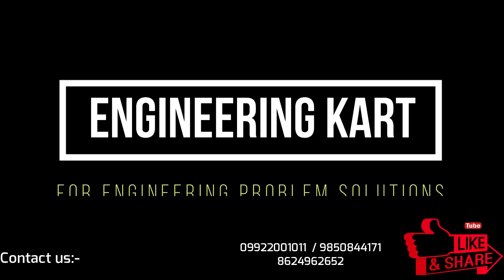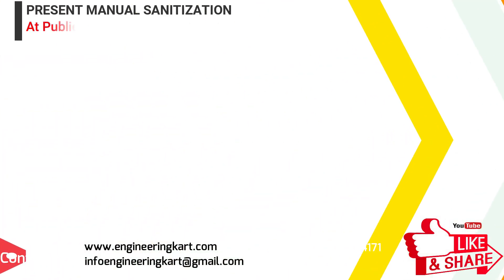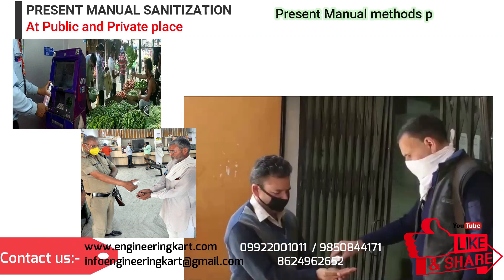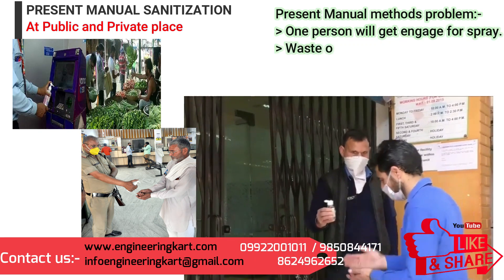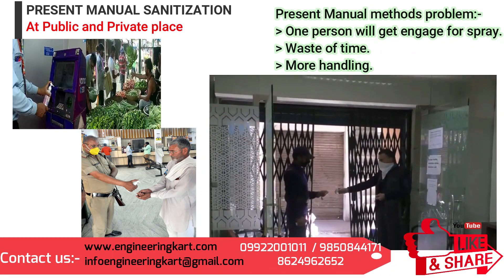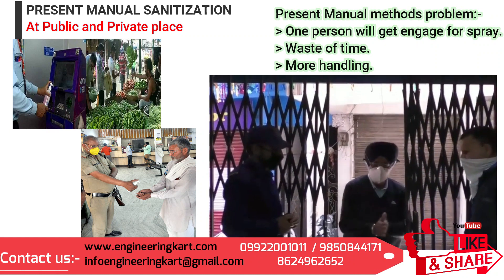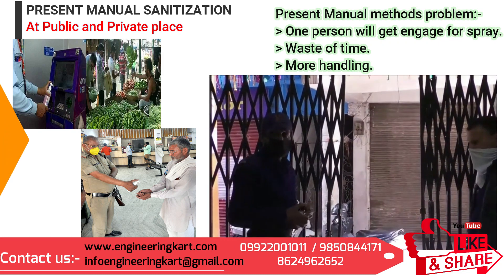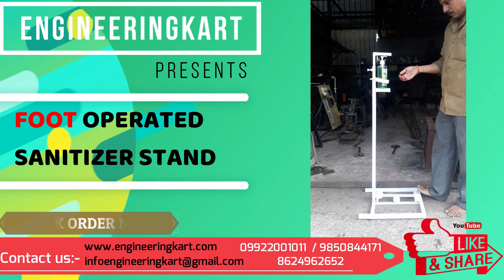DIY FOOT OPERATOR HAND SANITIZER DISPENSER | FOOT OPERATED HAND WASH |FOOT OPERATED SANITIZER STAND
PRESENTLY, WE ARE FACING CARONA COVID 19 IS THE MAJOR PROBLEM , AND IT IS SPREADING IN THE WORLD FASTLY,
AS PER RULES AND REGULATIONS GIVEN BY DOCTORS AND EXPERTS, WE HAVE TO USE SANITIZER AND HAND WASH,  TO AVOID SPREAD OF CARONA,
FOR THIS WE ARE USING SANITIZER SPRAY, OR HAND WASH AS SHOWN IN VIDEO.
IN THE MANUAL SPRAYING METHOD,  MANY PROBLEMS ARE INVOLVED.
TO ENCOURAGE , TO USE SANITIZER , AND TO AVOID MANUAL EFFORT , THE ENGINEERING KART TEAM DEVELOPED BEST MODEL ,
FOOT OPERATED SANITIZER STAND.,